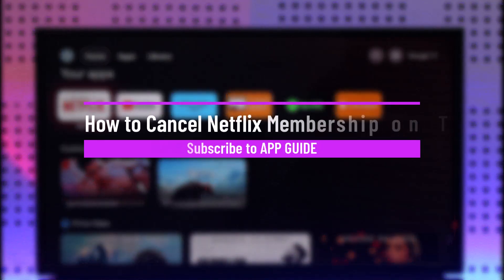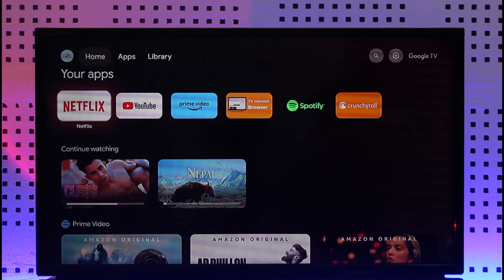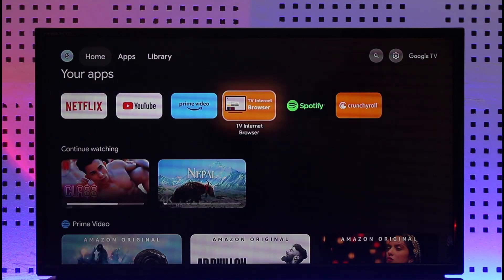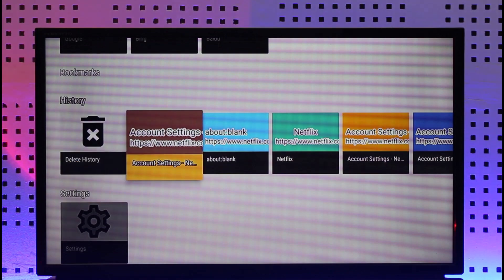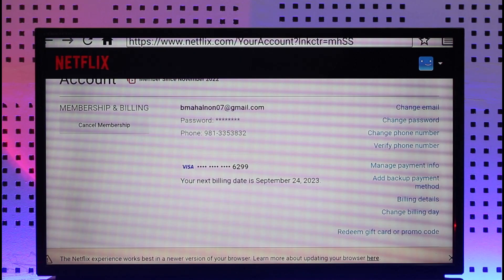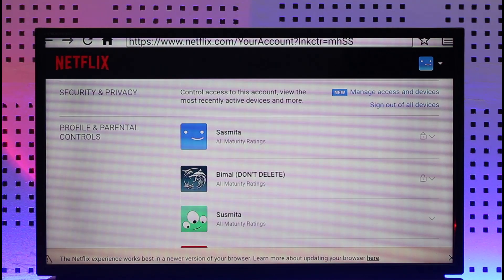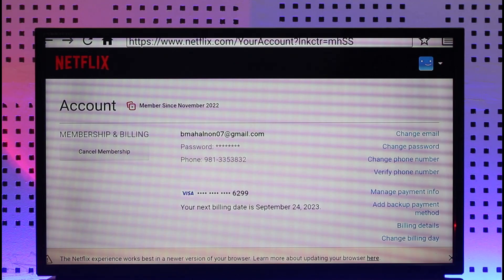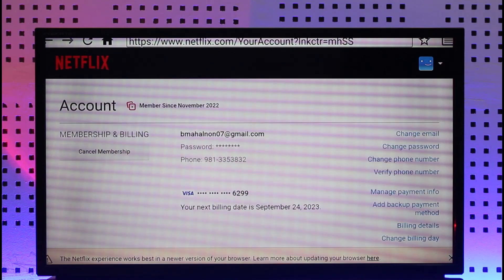How to Cancel Netflix Membership on TV !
This video guides you through an easy step-by-step process to cancel your Netflix membership on TV. So make sure to watch this video till the end.

~ Chapters:
0:00 Introduction
0:12 Official Site
0:35 Cancel Netflix Membership
0:59 Conclusion